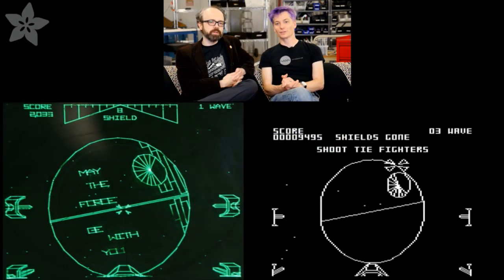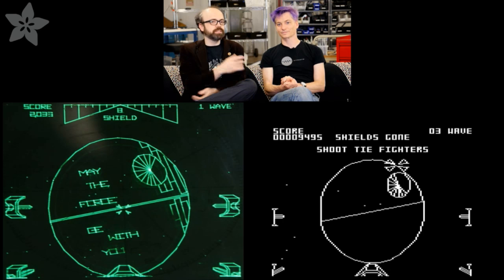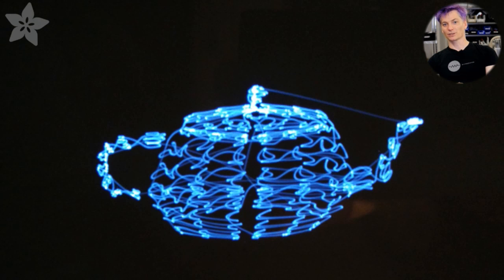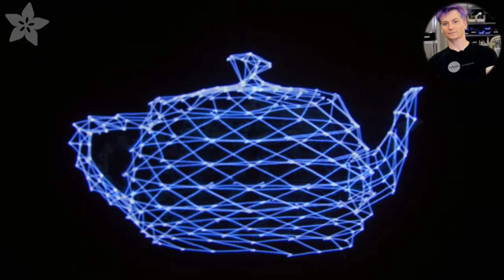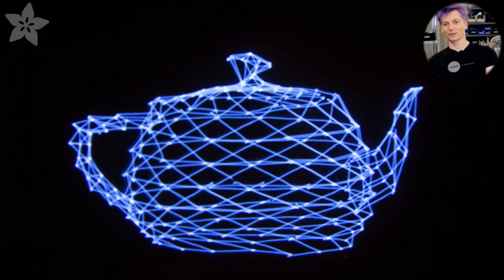Pseudorandom 09: Vector Displays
Trammell Hudson shows us the retro beauty of vector displays and recounts his adventures in hacking the Vectrex gaming console!